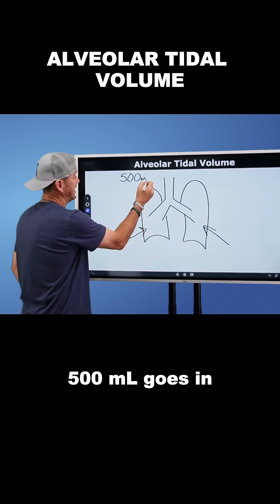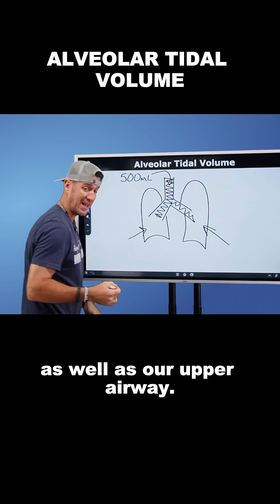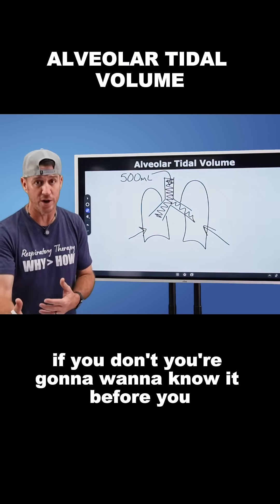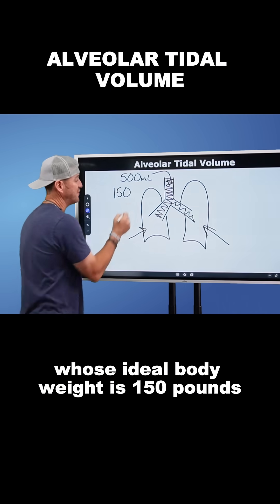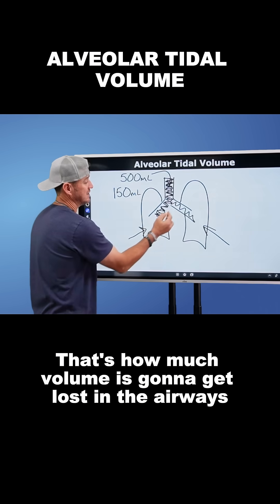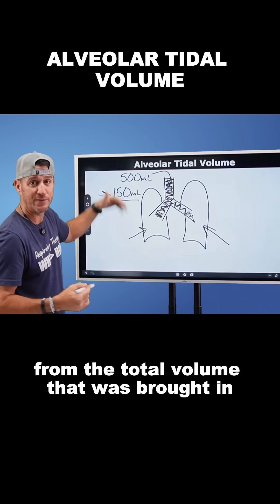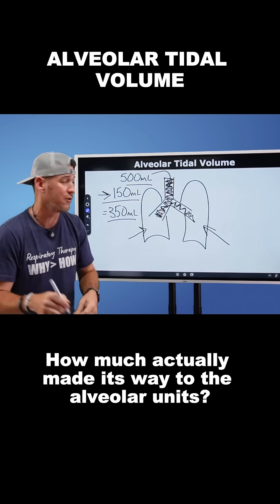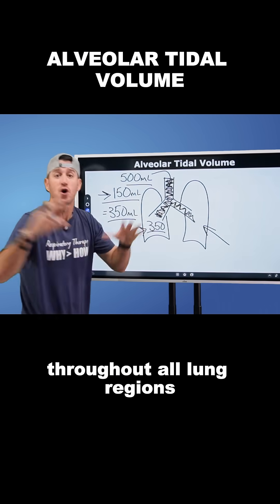Respiratory Therapy – Alveolar Tidal Volume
Not all of your 500 mL breath makes it to the alveoli.

That “lost” air in the airways? That’s dead space.
The rest—your alveolar tidal volume—is what actually participates in gas exchange.

Understanding that difference changes how you think about ventilation.